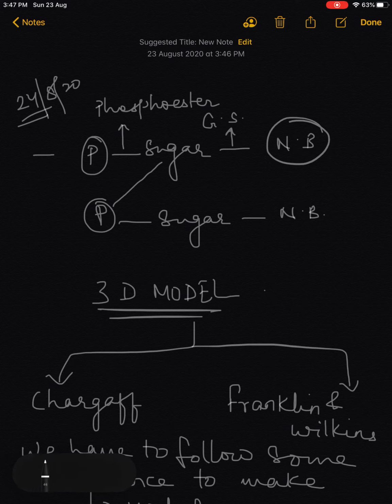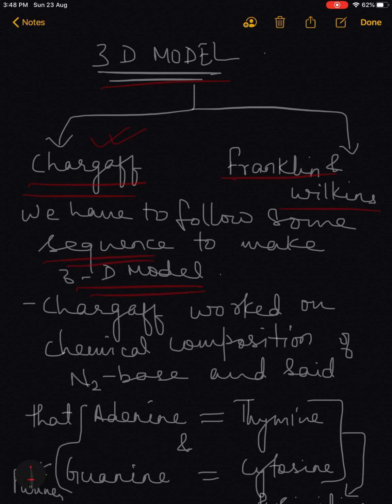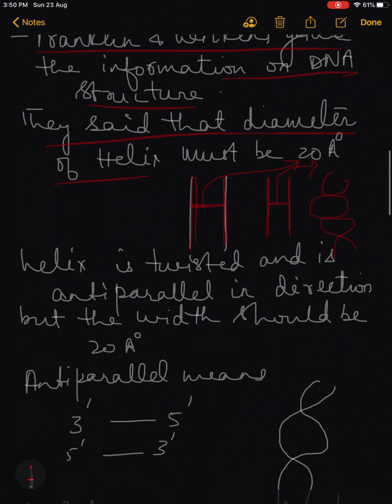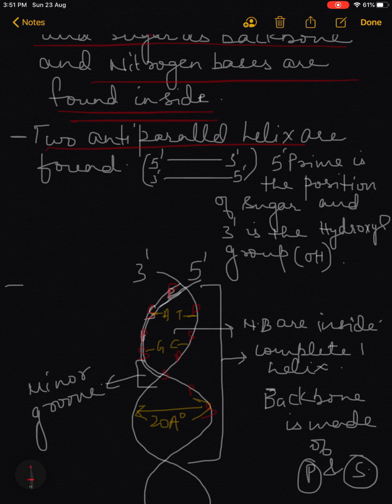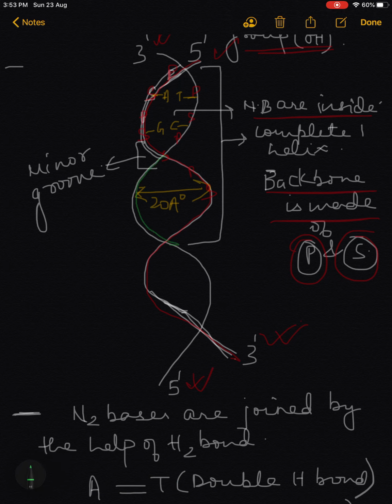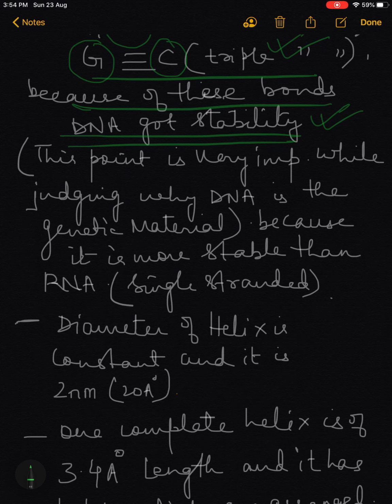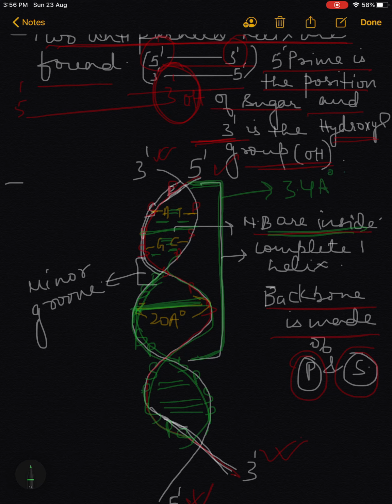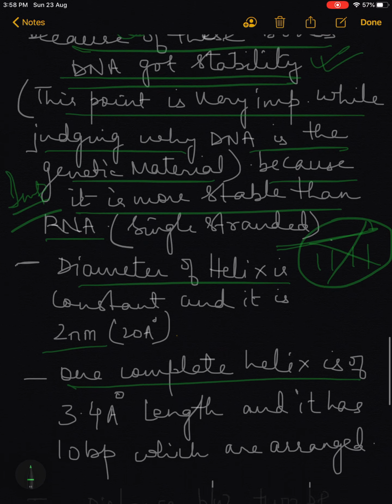3D Model Of DNA class 12 Biology